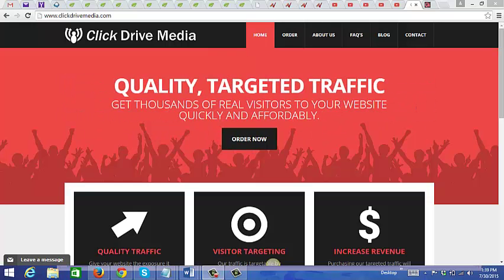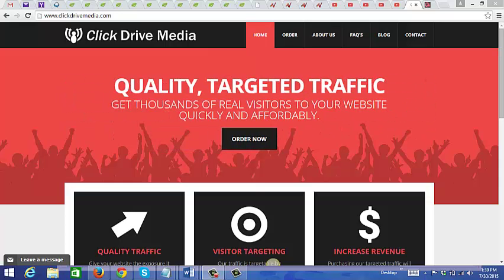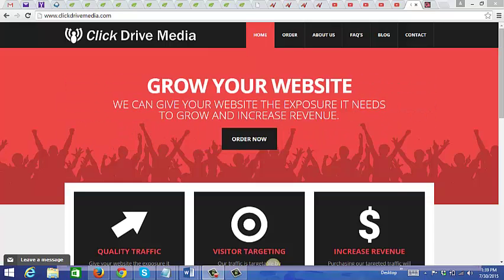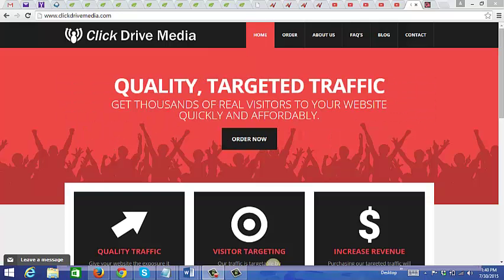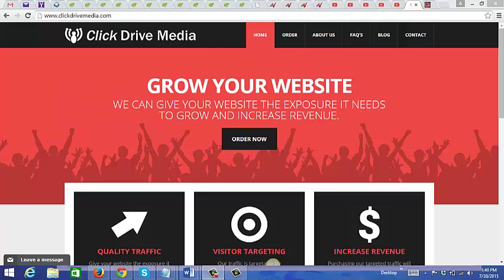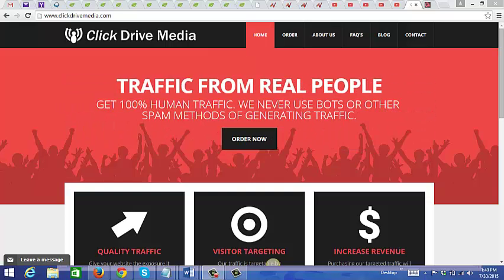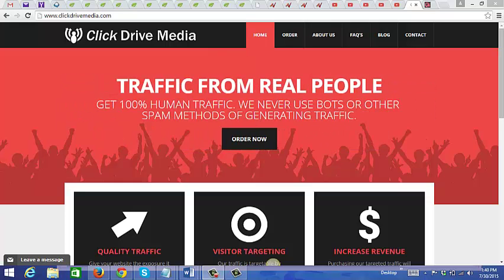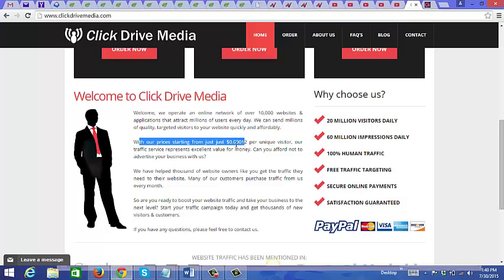whyuseit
Click Drive Traffic 3